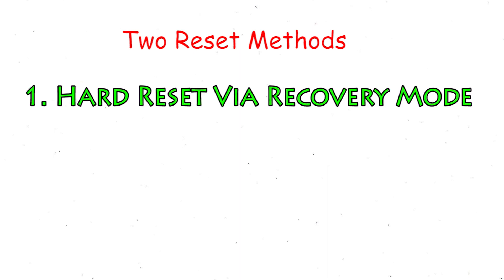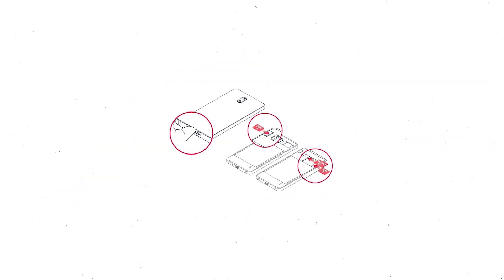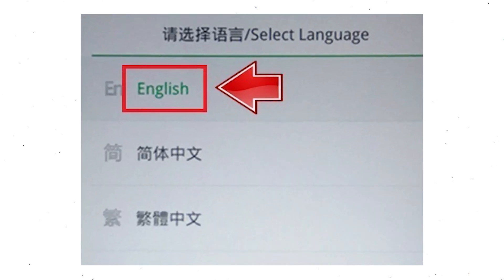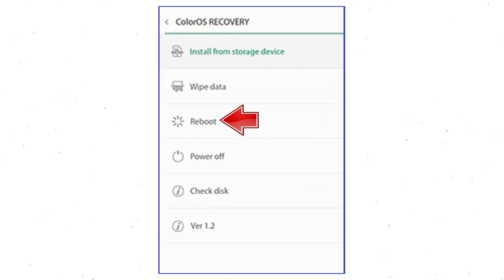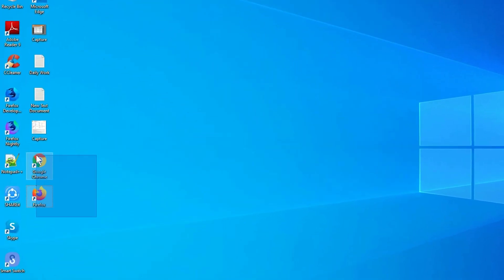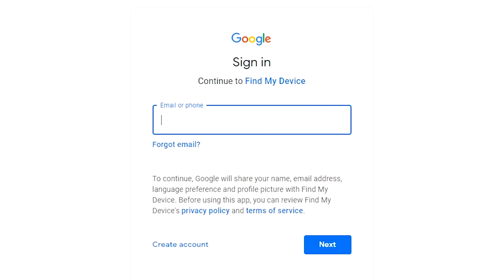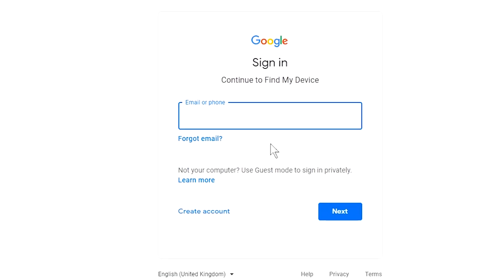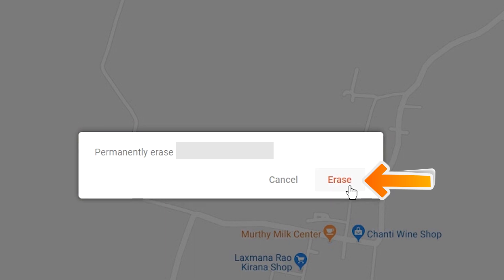How to Reset & Unlock OPPO A5s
You can easily Hard Reset OPPO A5s android mobile here. You can also unlock OPPO A5s phone when you forgot the password.

In this video, you can learn how to reset OPPO A5s android phone in different ways.

Video Contents
How to Hard Reset OPPO A5s.
Reset OPPO A5s without password.
Unlock OPPO A5s Android phone.
Reset OPPO A5s with Google Find My Device.
Wipe/delete data on OPPO A5s.
OPPO A5s format when forgot password.
OPPO A5s bypass google account protection.

Hard reset OPPO A5s

1. First, you should turn off your mobile.
2. Hold Down the Volume Down + Power button
3. Until you will see Logo appears on your screen.
4. Afterward, Select language, Use Volume Buttons to scroll down and Confirm with the power button.
5. Then select Wipe Data option, Using Volume Buttons and confirm with Power button.
6. Now Select Wipe data (keep sms,contacts and photos) option.
7. Next, Select Reboot Option.
8. Reset Completed on your mobile.